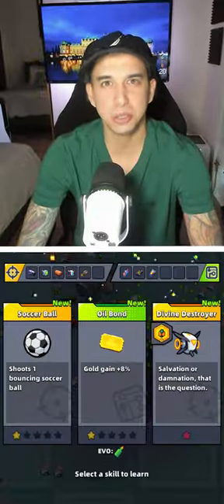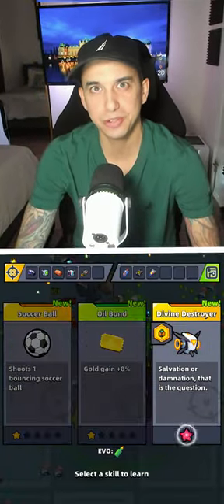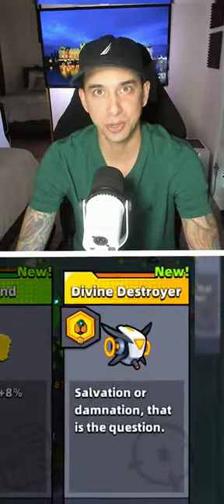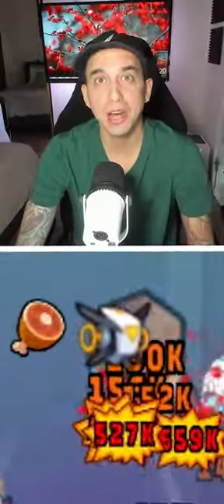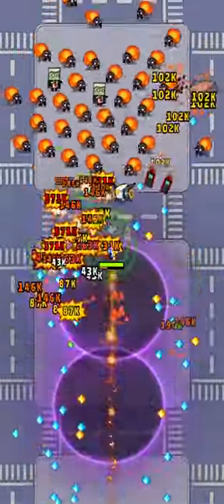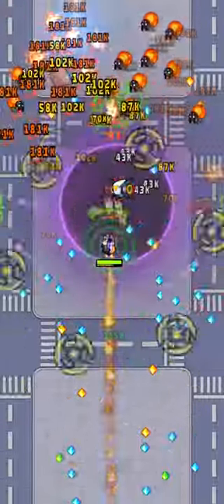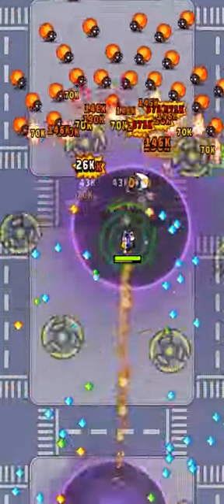HOW TO MAKE THE DIVINE DESTROYER (NEW DRONE SKILL) | Survivor.io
I did some research on the new drones, and there is A new drone and that’s all, for right now… And, it’s called the Divine Destroyer.

So, let’s check it out and I’ll show you how you can make it.

To make the Divine Destroyer you need to evolve the Destroyer Drone first, which means you need to combine a 5-star Type-A and Type-B drone, and then have a 5star Medi-drone which means that you need to have Catnips who is currently available in the Christmas Carnival event.

So, to make the Divine Destroyer evolve the Destroyer with a 5Star medi-drone.

And, what the new divine destroyer does is it heals your survivor like the medi-drone and fires missiles like the destroyer; it’s essentially a combination of both drones.

And, in addition, this drone works well with the Void Power weapon, as does Catpnips. So, if you are a Void Power weapon user, you may want to invest in Catnips and if you are a Lightchaser user, check out the other new Survivor. I’ll have a video on her too.